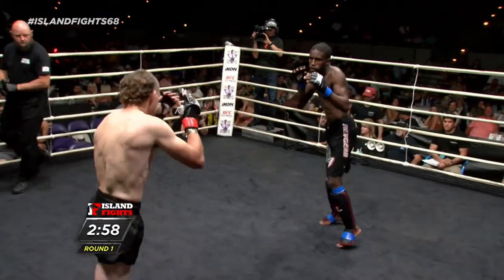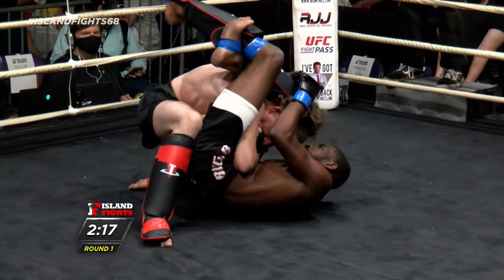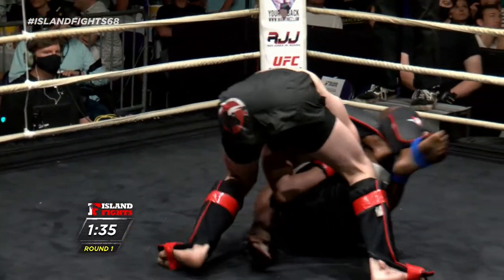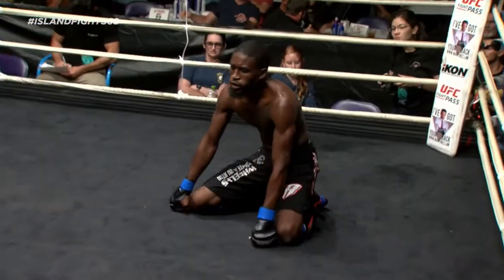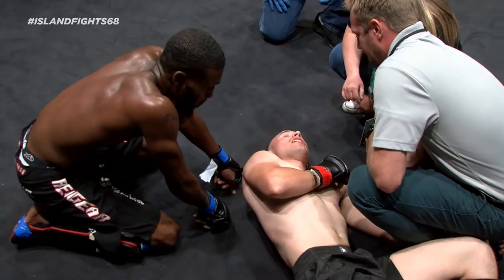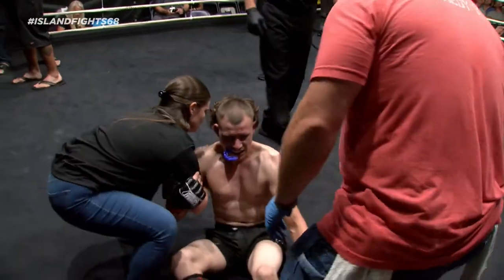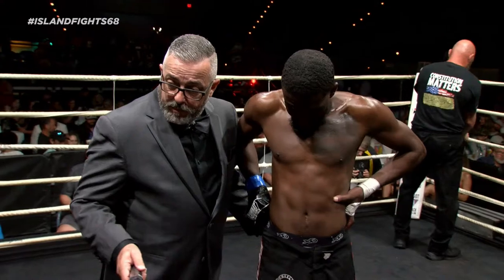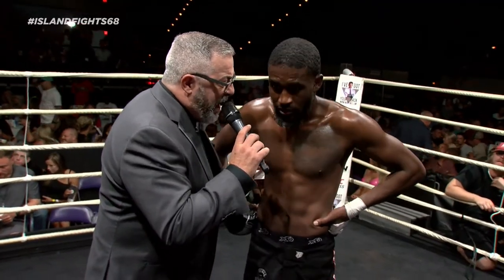Island Fights 68 - LUTHER SMITH JR VS AARON LEWIS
Relive the intense showdown from Island Fights 68 where Luther Smith Jr. took on Aaron Lewis in an unforgettable bout. This thrilling event, held in Pensacola, Florida, showcased top-tier MMA action with elements of martial arts, kickboxing, and boxing.

From pro fights to amateur bouts, Island Fights brings the best of regional combat sports to the forefront. Experience the excitement, the knockouts, the submissions, and the champions that make Island Fights a premier event in the MMA community. Whether you are a fan of UFC, DAZN, or BKFC, this video delivers the high-octane action you crave. Join us in celebrating the best fights of 2023 and 2024, and don’t miss out on upcoming events like Island Fights 69. Watch now and witness the heart-pounding moments that define combat sports!